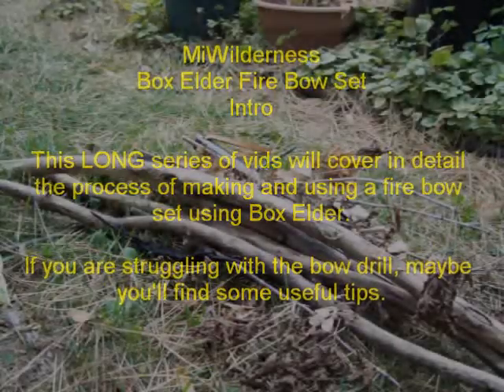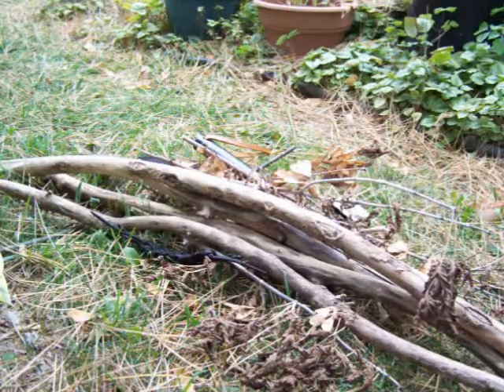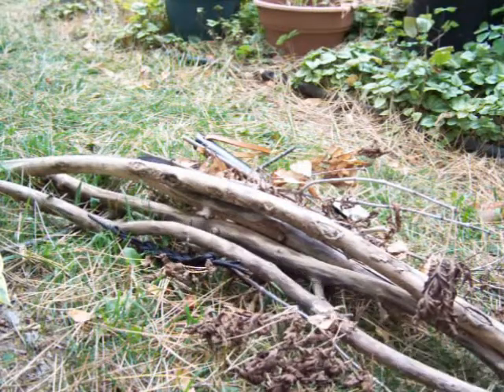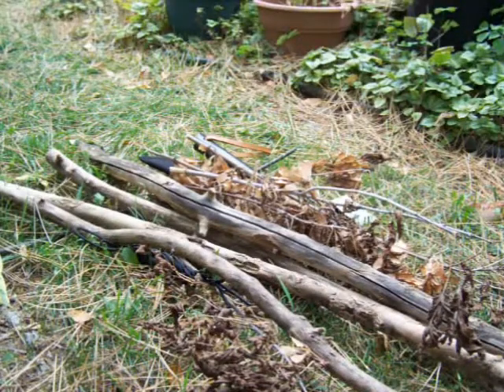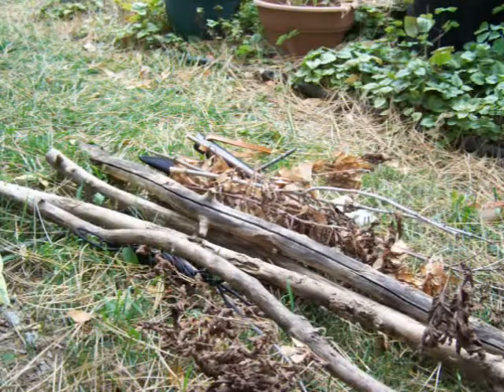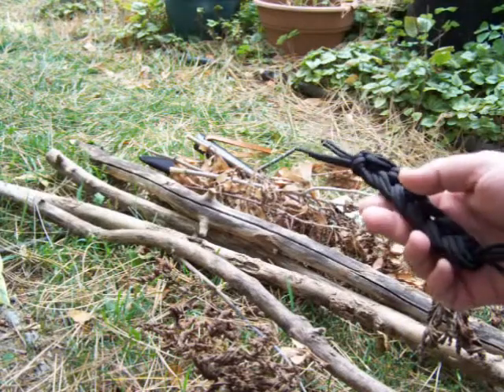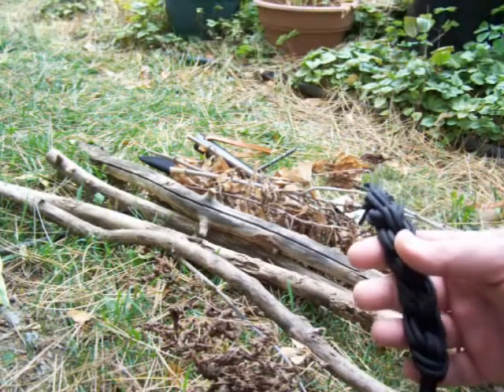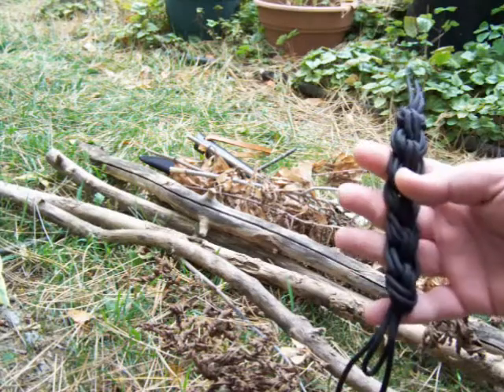Box Elder Fire Bow Set Intro